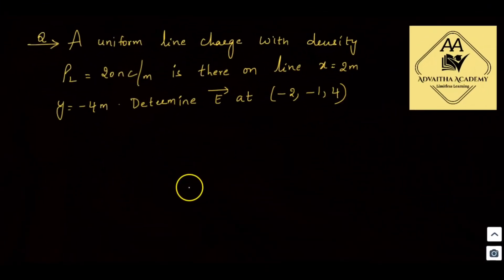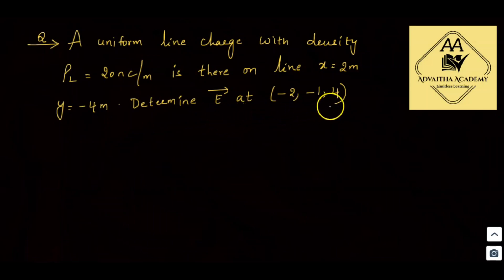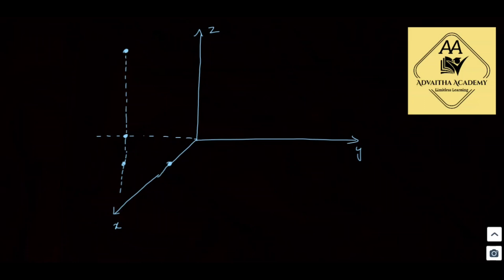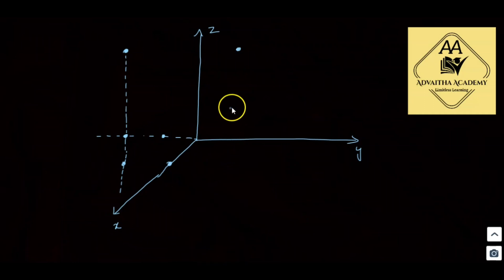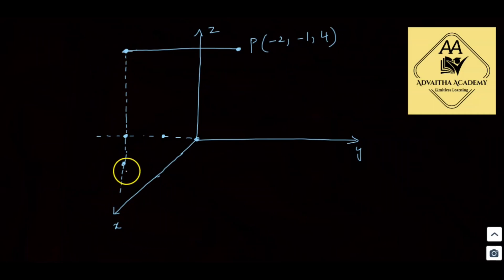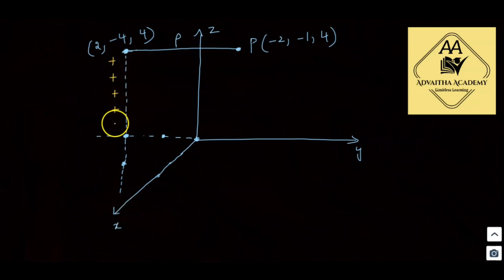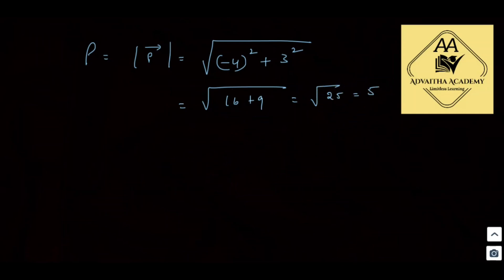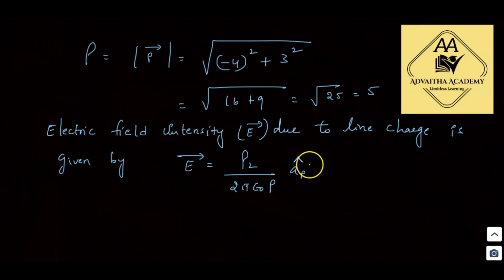EFI Due to Line Charge Problem 1 in Electromagnetics| EMTL in Telugu | JNTUH| JNTUA| JNTUK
Electromagnetics and Transmission Lines in Telugu
JNTUH EMTL in Telugu
JNTUA EMTL in Telugu
JNTUK EMTL in Telugu

This video series contains all the topics related to subject Electromagnetics and transmission lines in telugu language suitable for all university exams like JNTUH,JNTUA,JNTUK etc